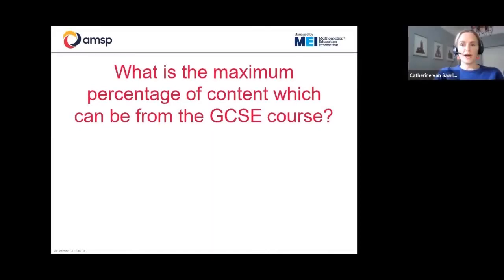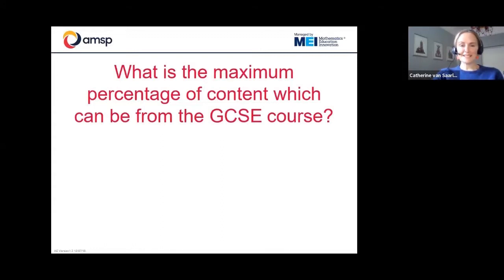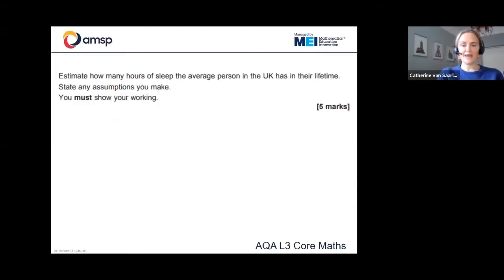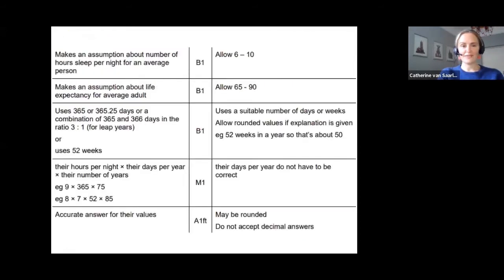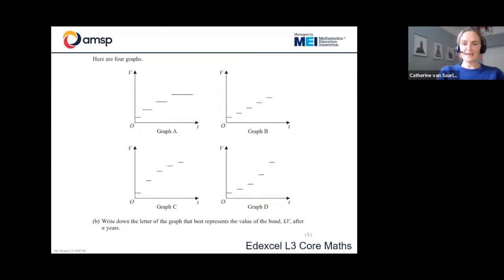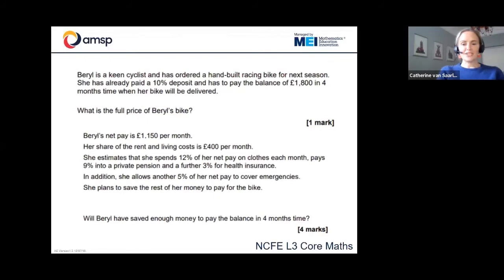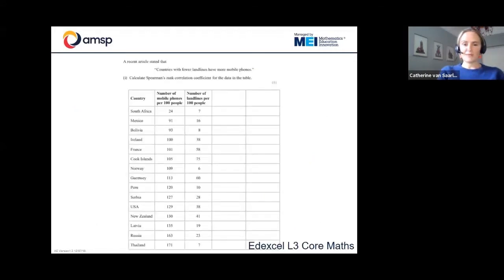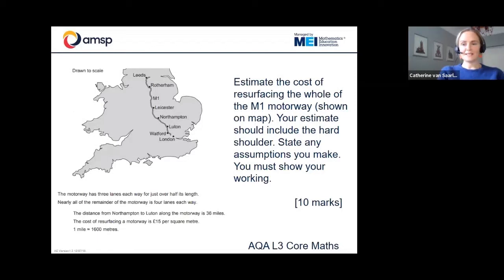A look at some Core Maths exam questions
Reflecting on how Level 3 Core Maths questions are different to other maths courses. What are the implications for delivery?